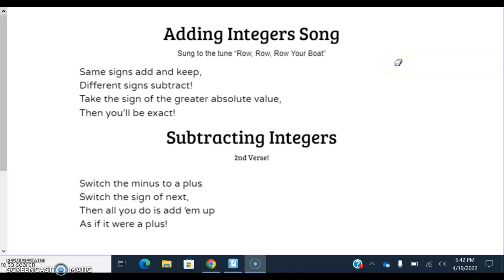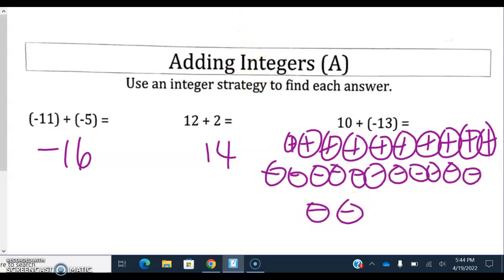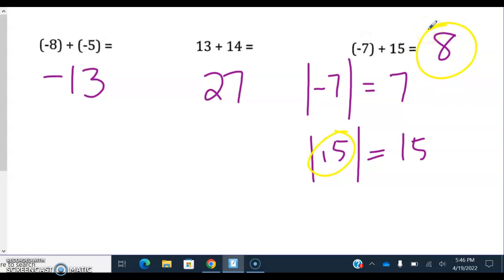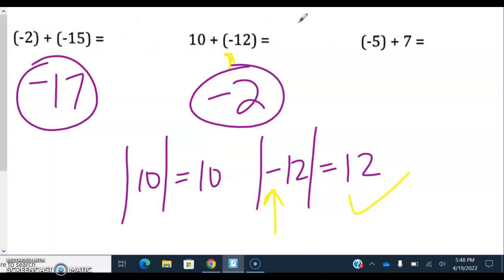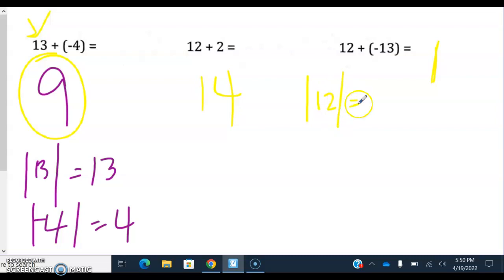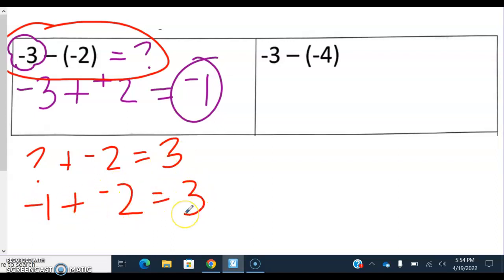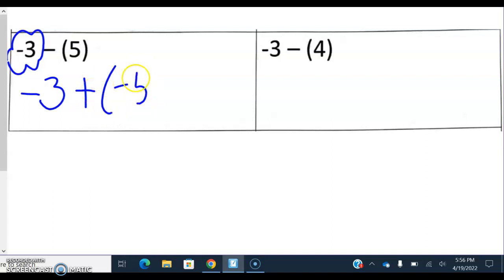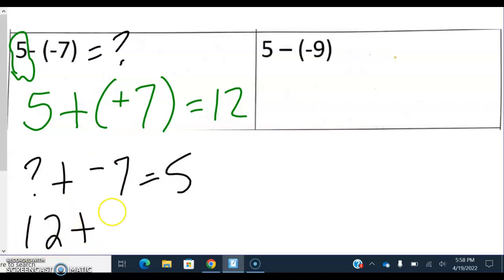Add/Subtract Integers with WS